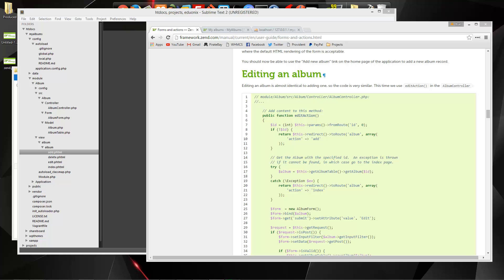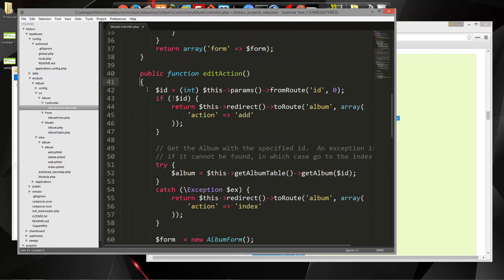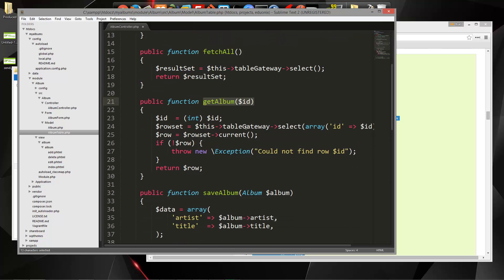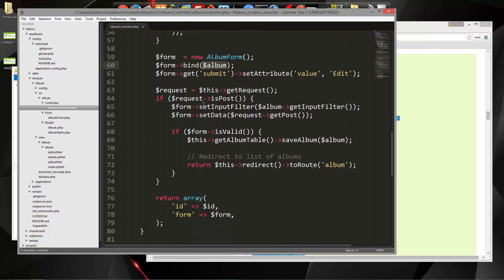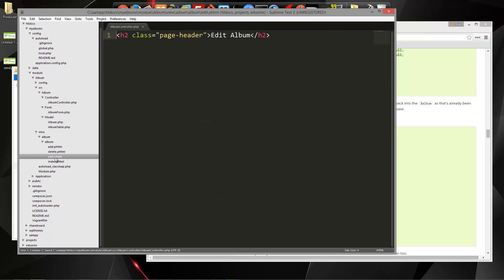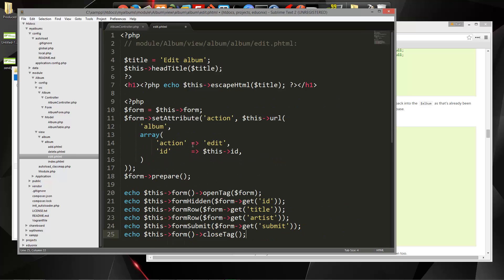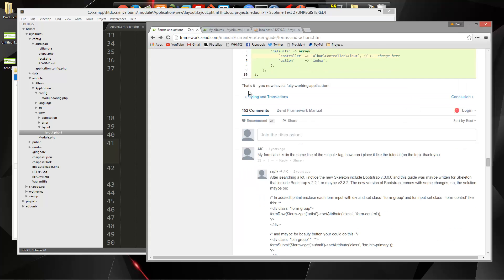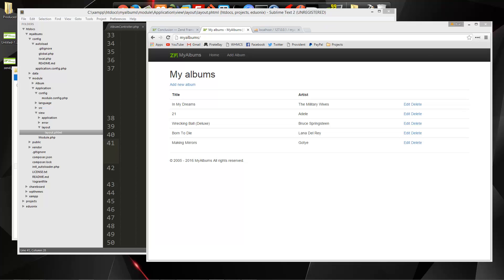Zend Framework 2 - Editing & Deleting Data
In this video we will create the functionality to be able to edit and delete albums from the database